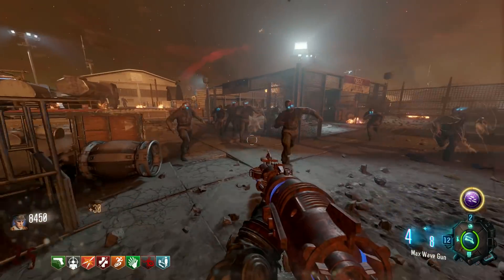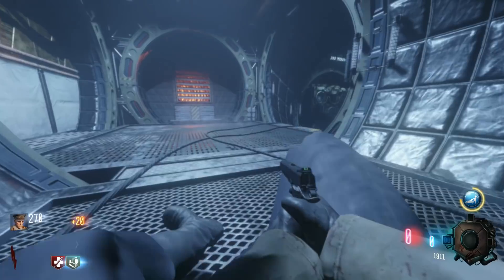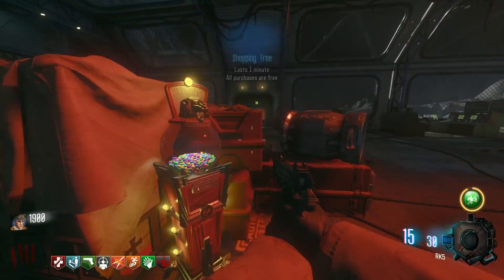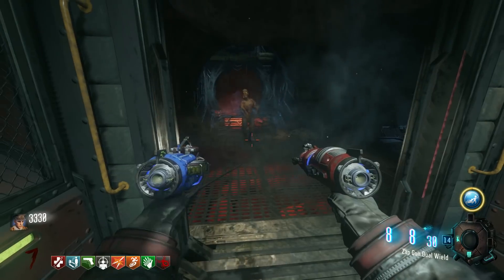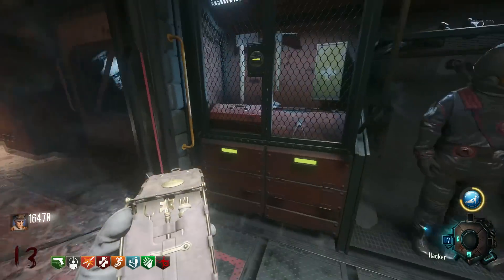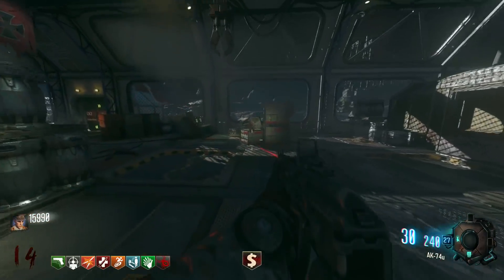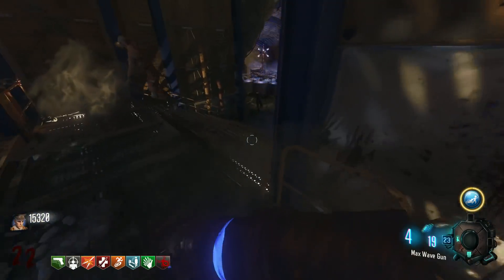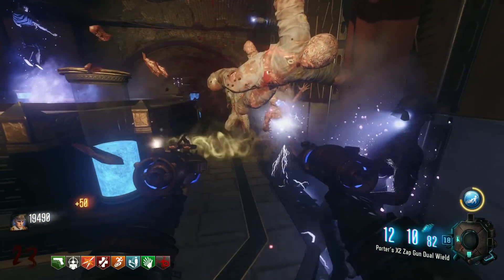Moon Easter Egg Without Breathing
Moon can't be beaten without a Space Suit, right? Wrong.

Moon Easter Egg, but Without Breathing